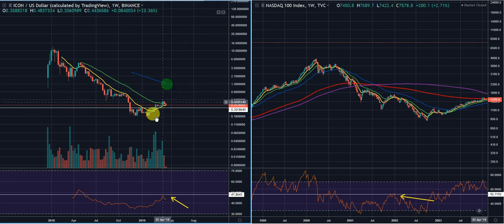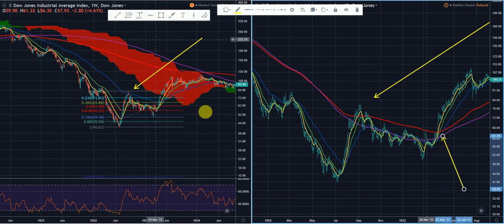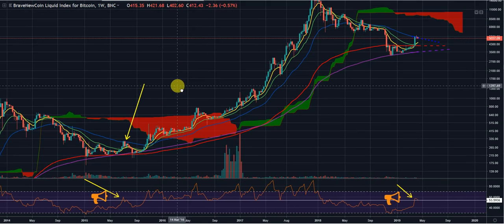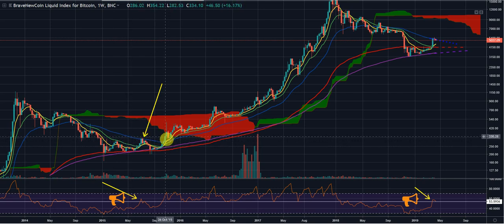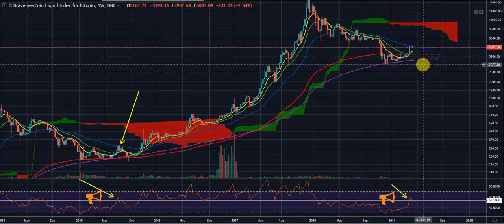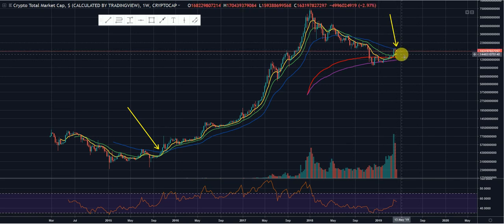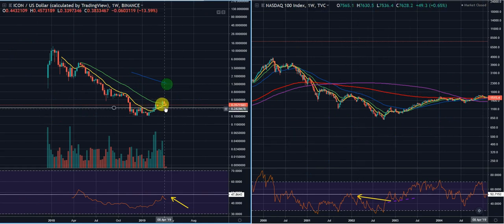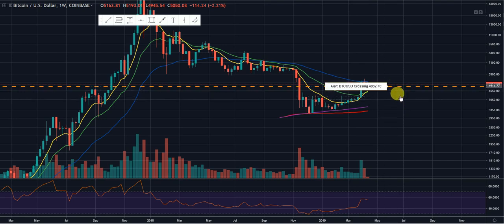Bitcoin is Bottoming 4th Video in the series . Chart structure